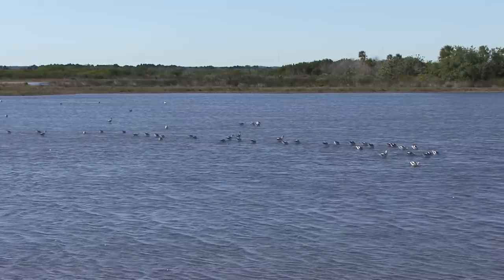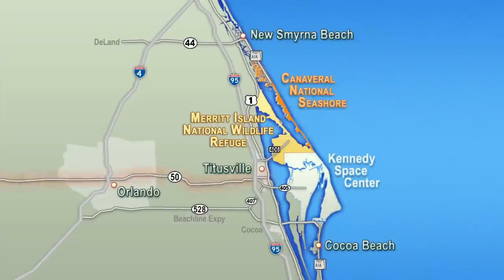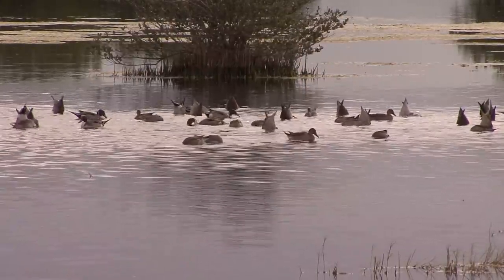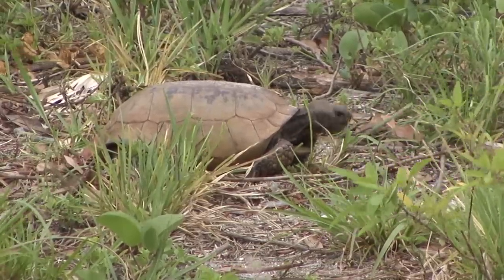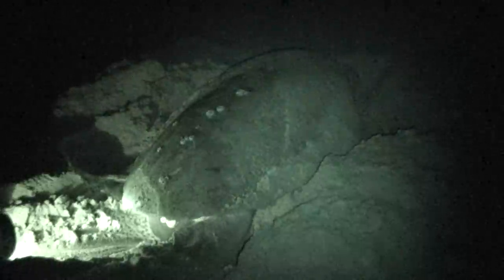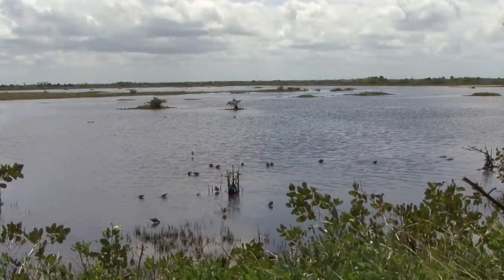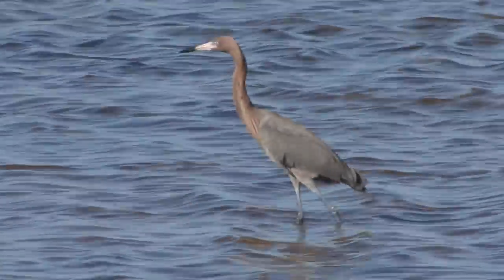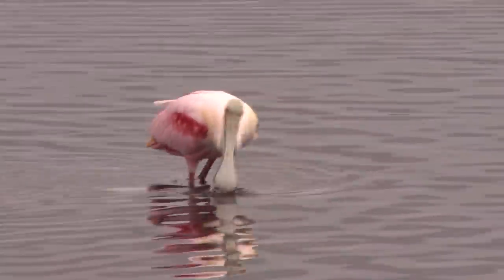FL's Coastal Treasures: Merritt Island Nat. Wildlife Refuge & Canaveral Nat. Seashore by Nature Wise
Discover two of the most fabulous wildlife viewing locations in Florida: the Merritt Island National Wildlife Refuge & Canaveral National Seashore. See the amazing water birds that live at these two national treasures including Roseate Spoonbills, Great Egrets, Northern Shovelers, Black-necked Stilts and many others. Discover the best wildlife viewing locations at these 2 parks and what to take advantage of when you visit. To purchase this entire 30 minute video, see more of our environmental TV programs, purchase signed prints of Florida native wildlife paintings, or learn more about Nature Wise, please visit our